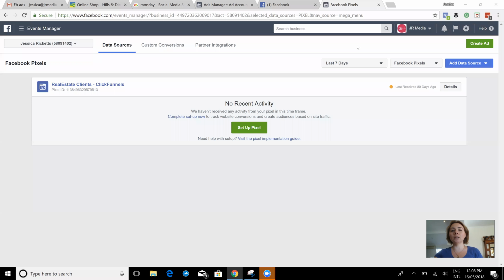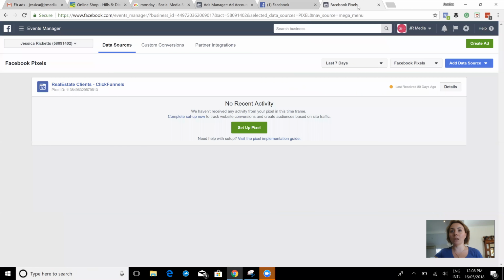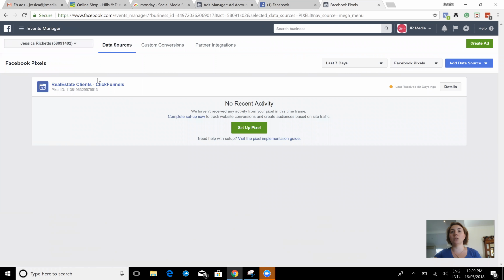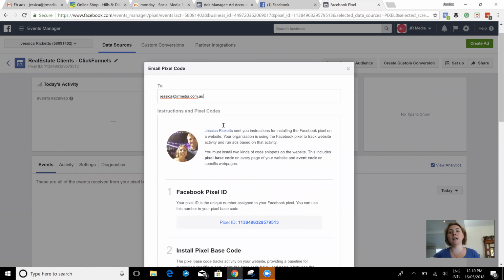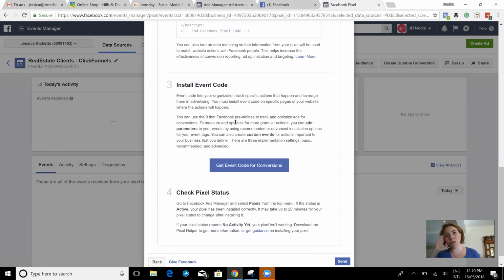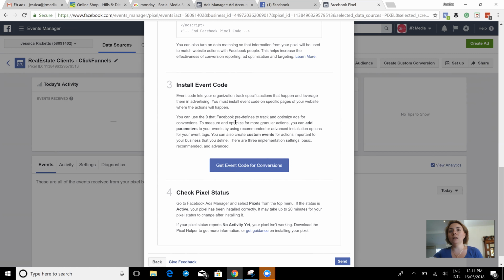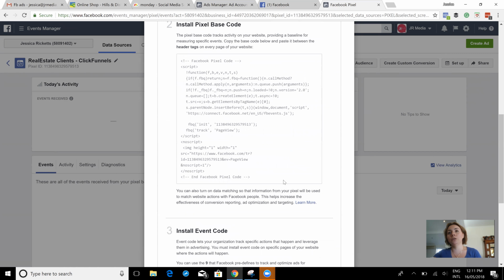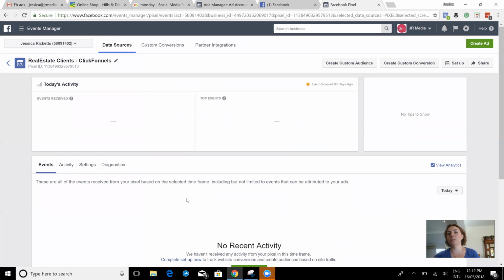How to add email your web developer details on how to install your Facebook Pixel on your website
If you have someone who manages your website, you can email them all the details on how to install a Facebook pixel directly from Facebook. Watch the video and find out how.